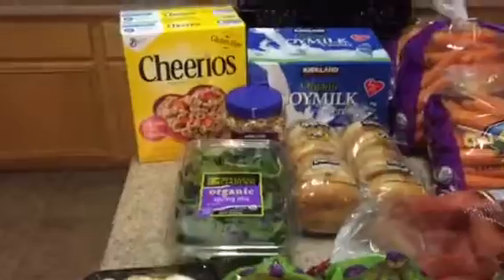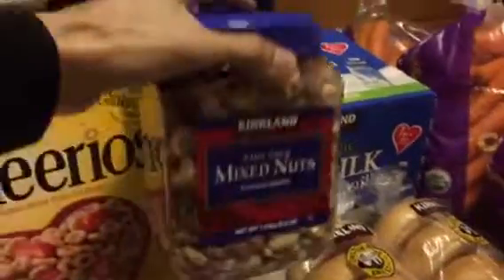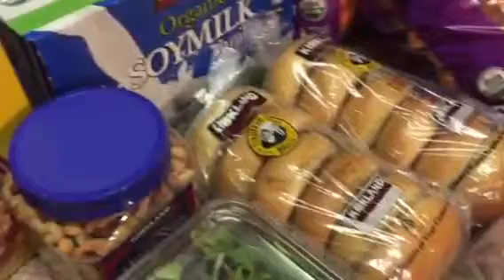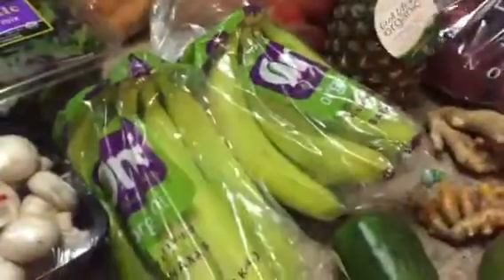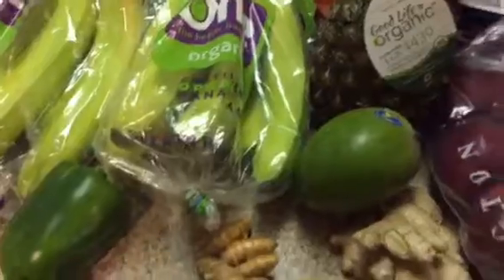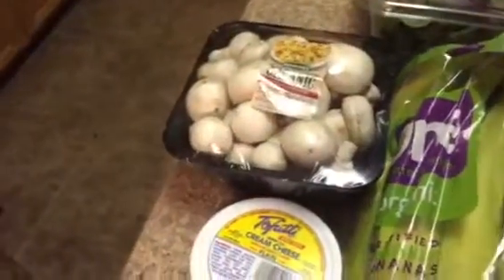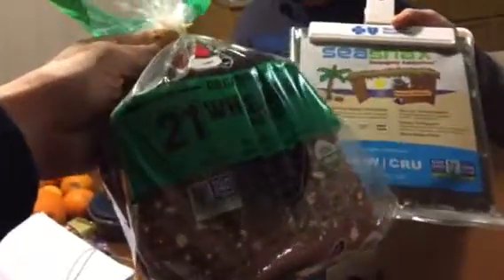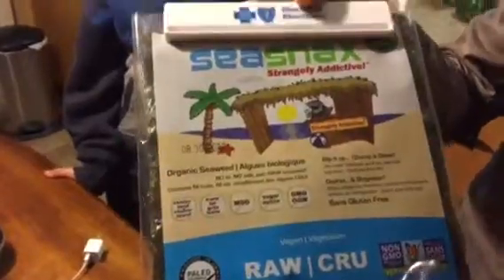What we eat when not on a juice fast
This is not all we eat just some things. Also I took the kids to Del Taco and got them bean burritos, no cheese, bean tacos no meat or cheese, I posted a pic on my Facebook. I was very comfortable watching them eat while being on my juice fast!👍🍏🥕🍋🍐🍓🥑🍉🥒🎋